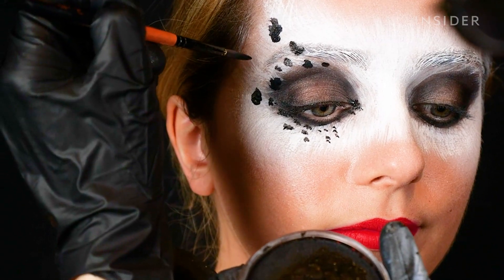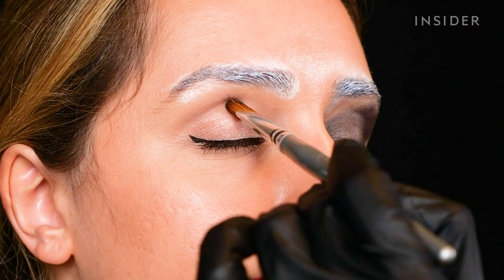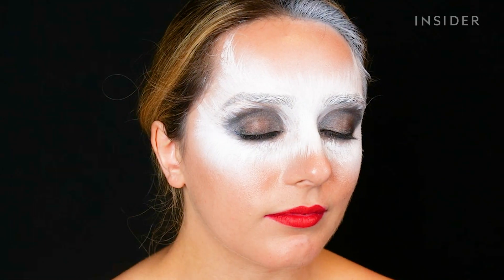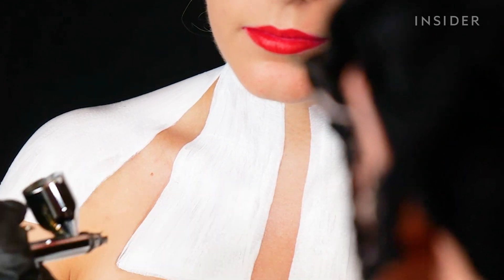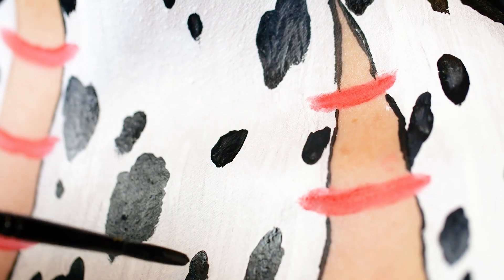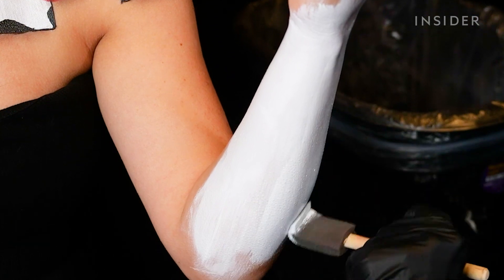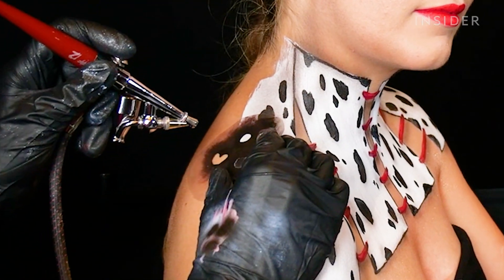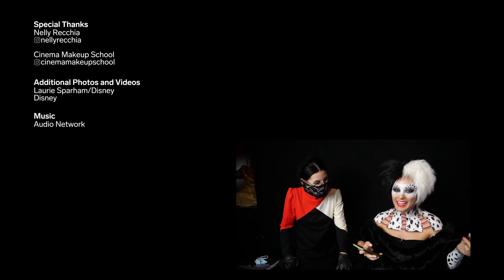Professional Body Artist's Cruella Airbrush Transformation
Nelly Recchia is an award-winning body painter, makeup artist, and instructor at Cinema Makeup School. Recchia transforms Insider host and producer Caroline Aghajanian into Cruella de Vil with a combination of brushwork and airbrushing.

Recchia uses water-based paint to create an eye mask, corset, and dalmatian spots. She uses both a paintbrush and airbrush spray gun with stencils to create spots and a brush for more realistic applications. A look like this can take about two to three hours to create and can last about 14 hours.